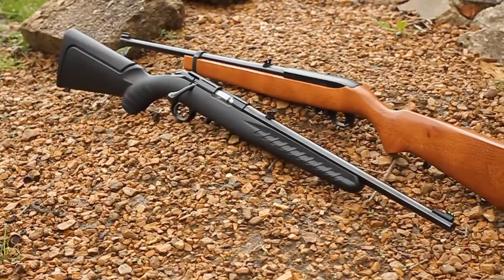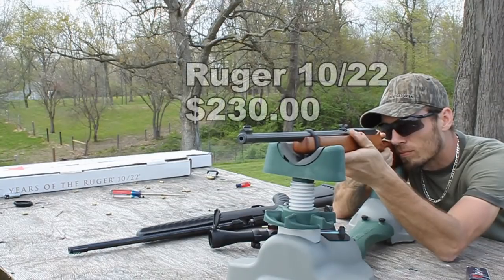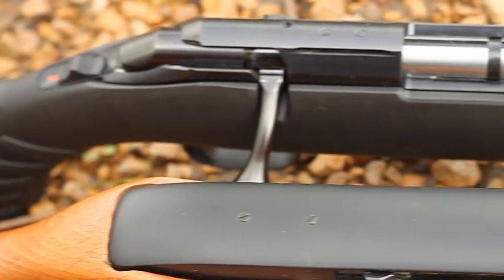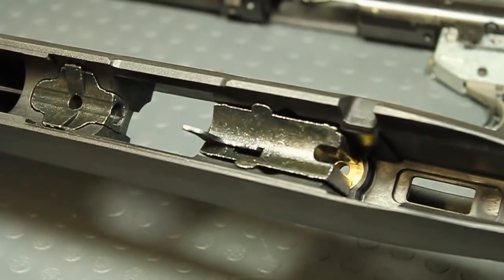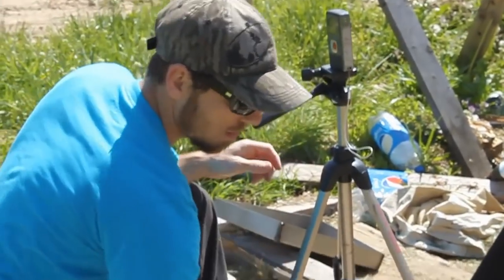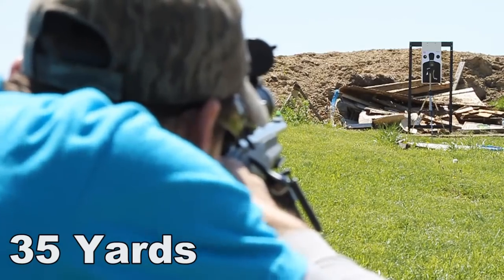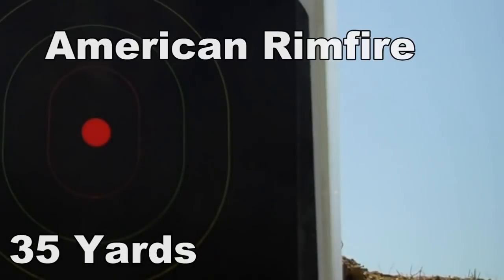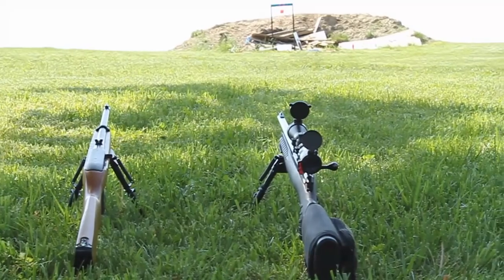Ruger 10/22 vs American Rimfire review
V  V  V  V  V  V  V  V  V  V  V  V  V  V  V  V  V  V  V  V  V  V  V  V  V
LA Police Gear:

Like our facebook page for updates and future content !!